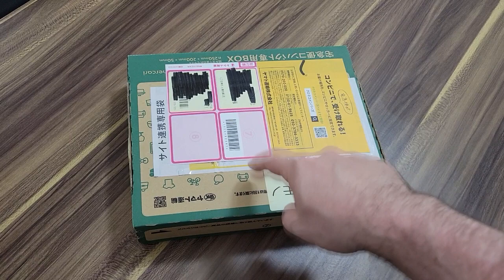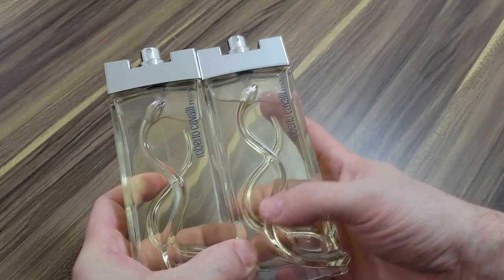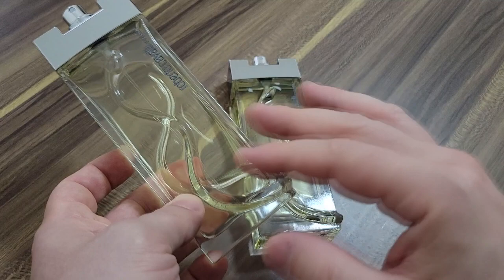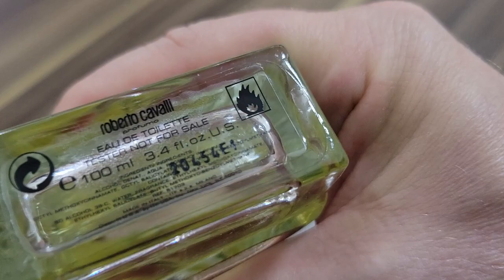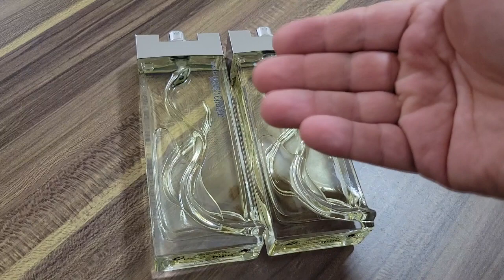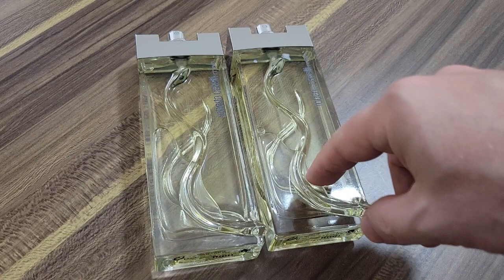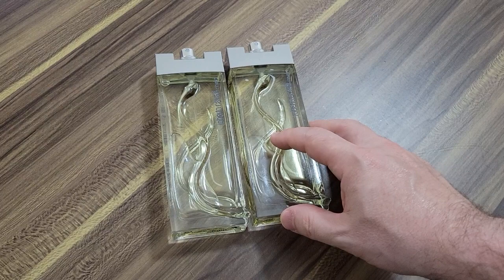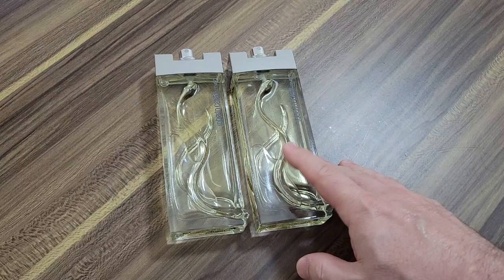EDT Ep.128: Roberto Cavalli Man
Everyday here in Japan I'm finding treasures and adding them to my collection. Here's Ep.128: taking a look at a pair of Roberto Cavalli Man tester bottles, which are now discontinued.